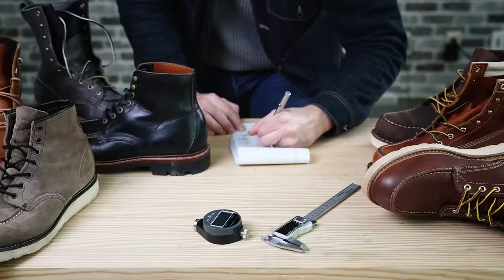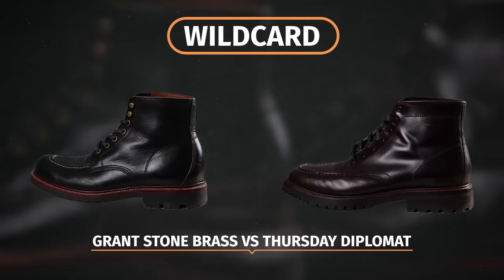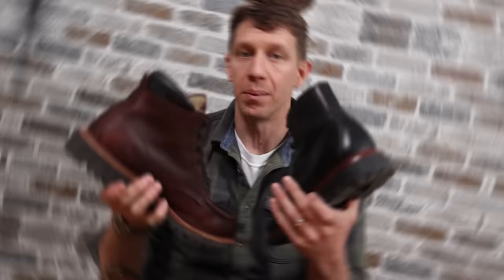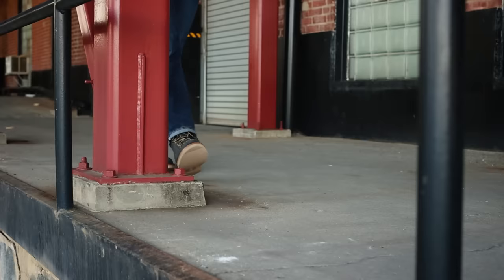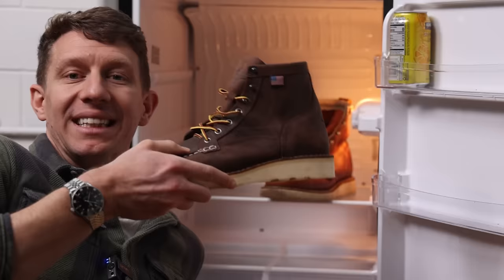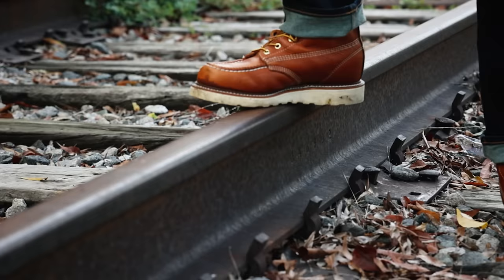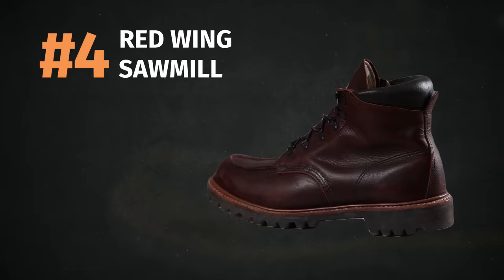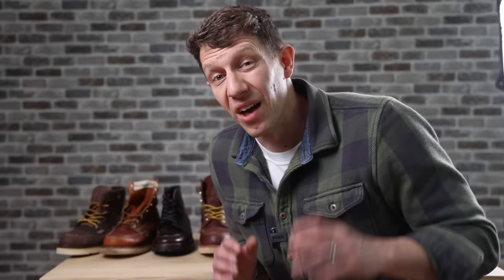Ranking 9 Moc Toe Boots from Worst to Best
After polling over 8,000 BootSpy subscribers, these were voted the best moc toe boots. Get premium USA made merino wool socks now

Read my detailed breakdown, including how I tested these boots

0:00 Overview
0:42 My Moc Toe Boot Comparison
1:59 Wildcard Round
2:52 My Testing Procedure
3:36 Grant Stone Brass vs Red Wing Sawmill
4:23 Grant Stone Field vs White's Perry
5:38 Nicks Moc Toe vs Red Wing Classic Moc
6:47 Thorogood Moc vs Danner Bull Run
7:15 Grant Stone Brass vs White's Perry
8:42 Camel City Mill
9:56 Red Wing vs Thorogood
10:45 Ranking Moc Toe Boots
13:06 People's Choice Winner